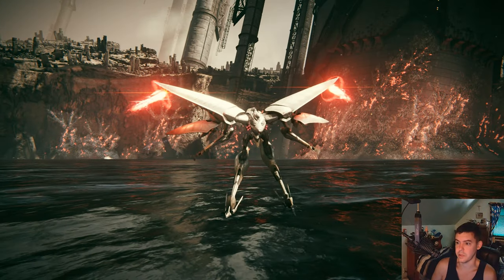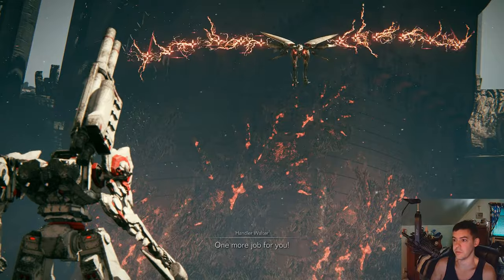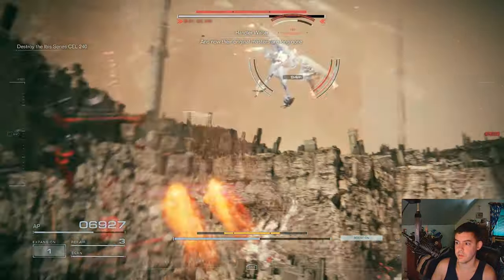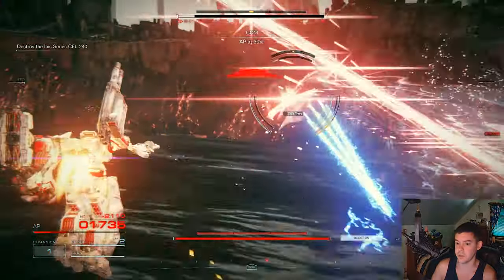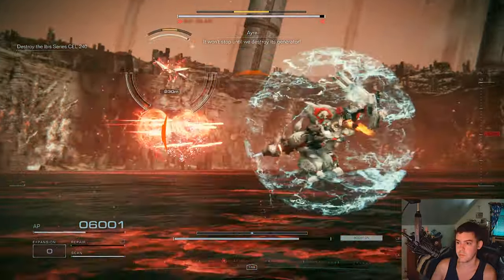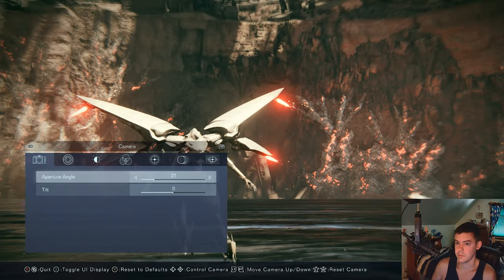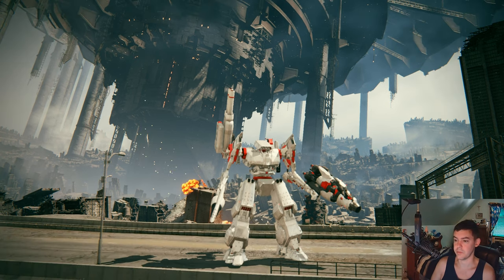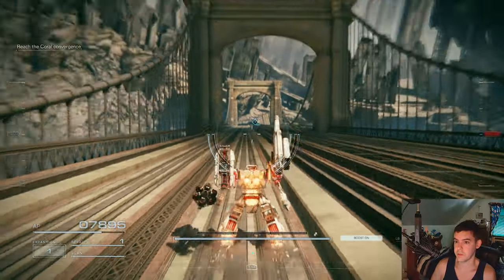Cel 240 Boss Guide Armored Core 6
This video guide is for Cel 240 Guide Armored Core 6. Cel 240 is a boss with two forms in AC6. I use the AC Design with the Laser Shotgun and the same OS Upgrades as G1 Michigan.